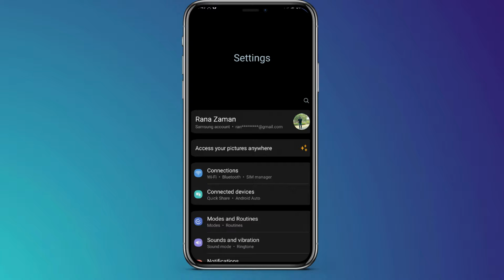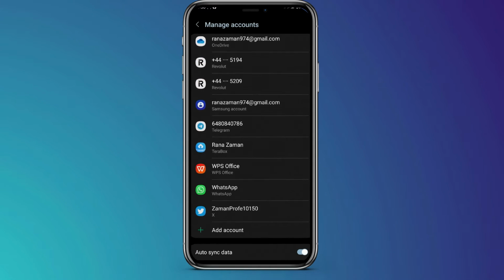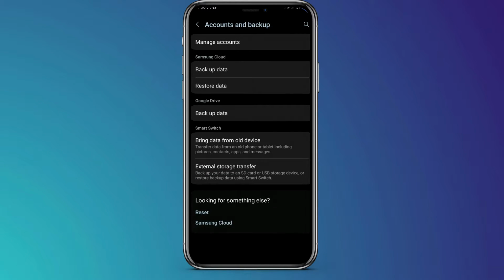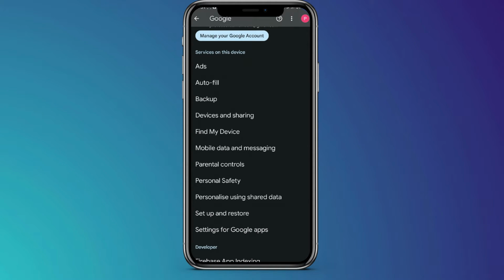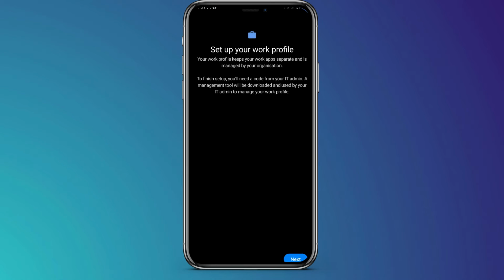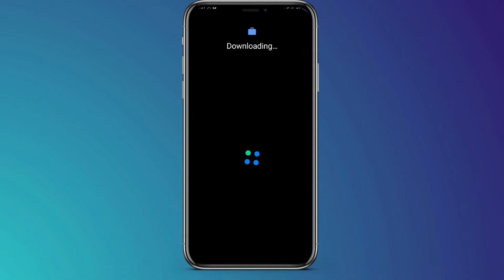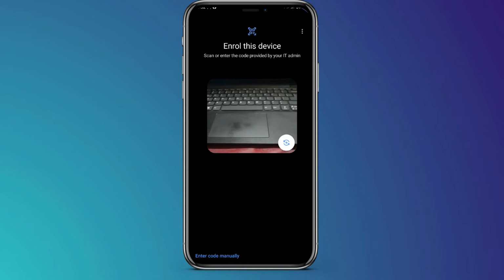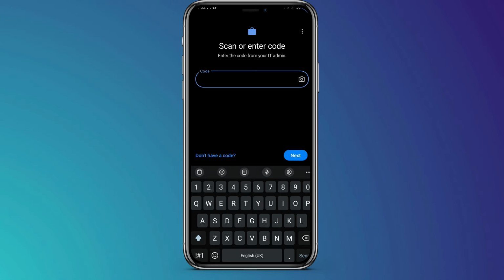How to Set Work Profile on Android - 2026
How to Set Work Profile on Android

In this video, I demonstrate how to set up a work profile on Android. The method is straightforward and clearly explained in the tutorial. By following the steps provided, you'll be able to create a work profile on your Android device with ease.